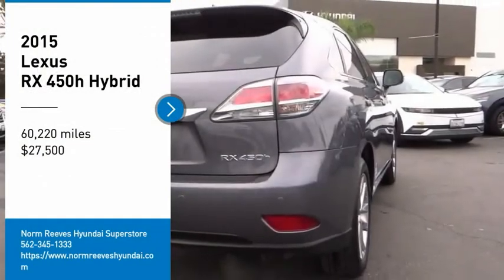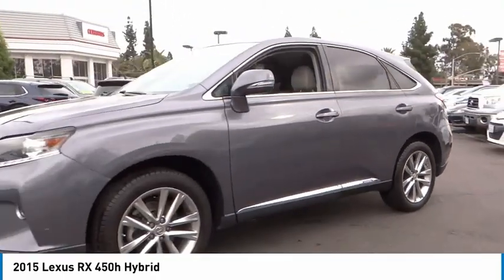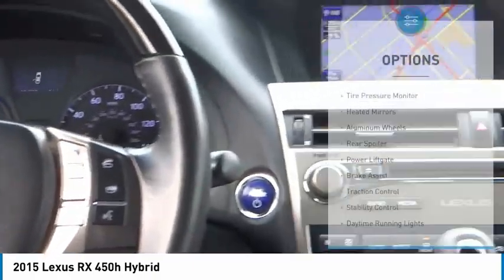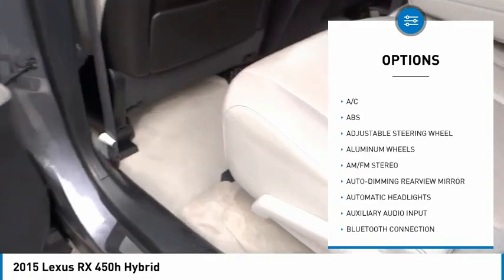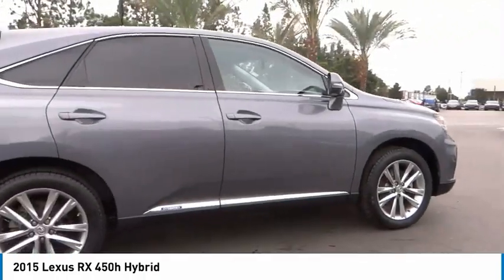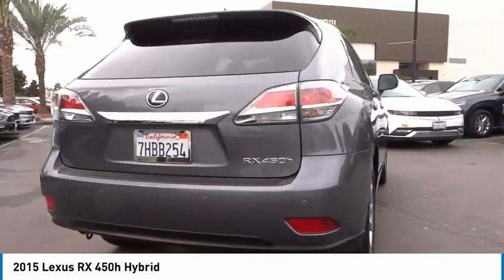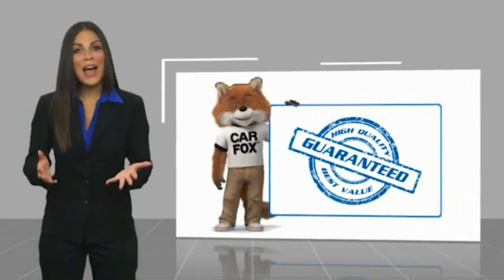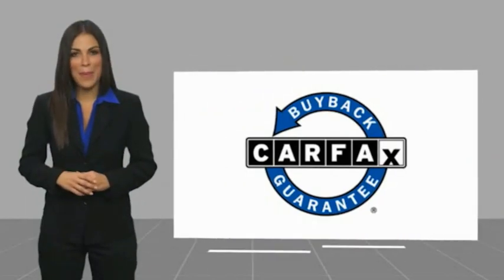2015 Lexus RX 450h Cerritos INFINITI - FC001617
2015 Lexus RX 450h Hybrid

NORM REEVES HYUNDAI SUPERSTORE PROUDLY SERVING ORANGE COUNTY, CERRITOS, ARTESIA, LAKEWOOD, BELLFLOWER, BUENA PARK, LONG BEACH, AND SURROUNDING SOUTHERN CALIFORNIA LOCATIONS. THIS NEBULA GRAY PEARL 2015 Lexus RX 450H IS EQUIPPED WITH A Engine: 3.5L V6 DOHC 24-Valve VVT-i, AUTOMATIC TRANSMISSION, AND RECEIVES AN ESTIMATED 32 City/28 Hwy MPG. OR VISIT US AT 11011 EAST SOUTH ST. CERRITOS, CA 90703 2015 Lexus RX 450H Hybrid Nebula Gray Pearl 2015 Lexus RX 450h FWD eCVT 3.5L V6 DOHC VVT-i 24V 3.5L V6 DOHC VVT-i 24V, Black w/Leather Seat Trim. Recent Arrival! 32/28 City/Highway MPG Awards: * JD Power Vehicle Dependability Study * JD Power Vehicle Dependability Study (VDS) * 2015 KBB.com Best Resale Value Awards Reviews: * If you desire a 5-passenger luxury SUV in the $40,000-$50,000 range that has comfortable and quiet driving manners, an excellent reputation for reliability, and the space to accommodate loads of shopping bags or sporting gear, it s hard to go wrong in a Lexus RX. Source: KBB.com * Excellent fuel economy; smooth ride; quiet and attractive cabin with high-quality materials; comfortable rear seating; generous standard features. Source: Edmunds * Featuring a dynamic and exhilarating design, the Lexus RX is both aggressive and sophisticated. This luxury crossover has automatic on/off headlamps with an auto-off delay. LED daytime running lights and an integrated fog lamp ensure that visibly is as high as possible. The power rear door of the RX offers remote keyless access to the rear storage. 18 x 7.5-in five-spoke alloy wheels provide an added layer of class, on and off the road. The interior of the Lexus RX is highlighted by a lavish ebony wood interior trim juxtaposed with a leather-trimmed steering wheel and shift knob. 10 way power-adjustable seats, which feature lumbar support, come standard with the RX, s does a reclining, sliding rear seat with 40/20/40 split. The Lexus nine-speaker Premium Sound System with Automatic Sound Levelizer and in-dash, single-feed six-disc CD auto-changer will provide the entertainment you need on trips of any size. Not to mention, you can stream music from your phone through Bluetooth. The RX is powered by either a 3.5L, aluminum block V6, with 270hp at 6,200 RPM, allowing a 0-60 MPH acceleration in 7 seconds or a 3.5L V6 coupled with a hybrid engine offering up to 32 MPG hwy. The transmission is an automatic with electronically controlled, intelligence (ECT-i), Sequential Shift and Snow modes. The four-wheel power-assisted discs with four-sensor, four-channel Anti-lock Braking System give you maximum stopping power and control, and every RX performs as a Certified Ultra-Low Emission Vehicle or higher. Lexus cares about safety, and the elaborate 10-airbag system is proof of that. Featuring driver's and front passenger's advanced airbag system (SRS) with front passenger's twin-chamber airbag (SRS). The front-passenger seat is designed to detect whether the seat is occupied by an adult, a child or is vacant, and responds accordingly. Even the structure, with its Impact-dissipating upper interior trim and side-impact door beams, is designed with your safety in mind. Source: The Manufacturer Summary Stock #: FC001617 | VIN: 2T2ZB1BA1FC001617 | 2015 Lexus RX 450h Hybrid POWER PASSENGER SEAT TIRE PRESSURE MONITOR Norm Reeves Hyundai Superstore